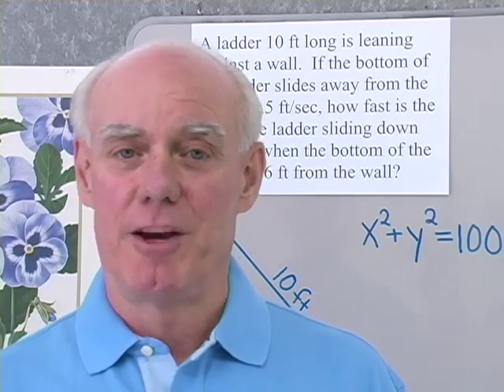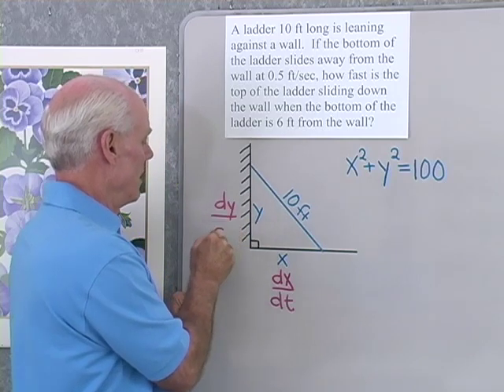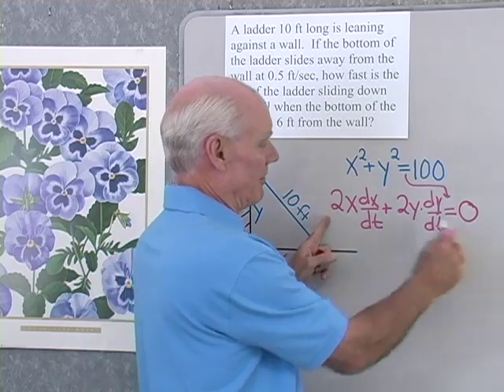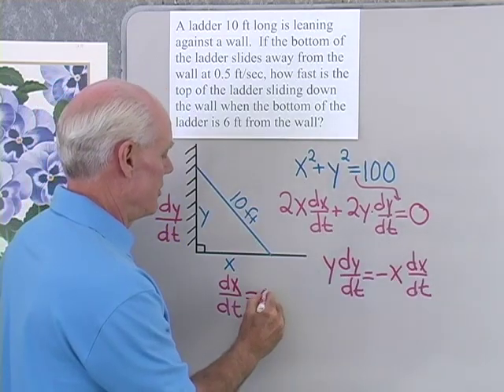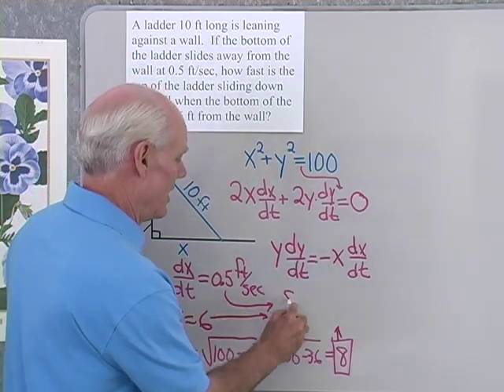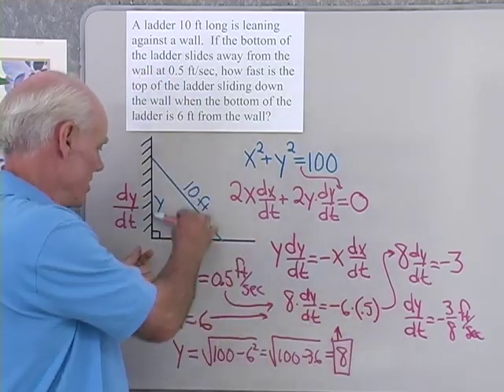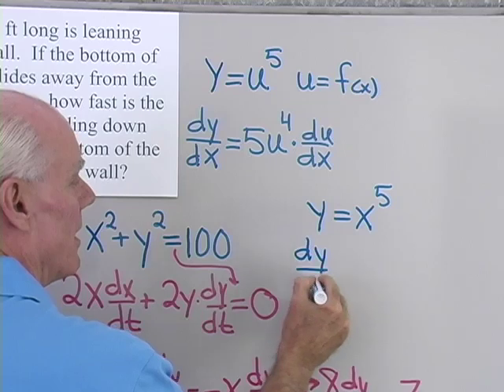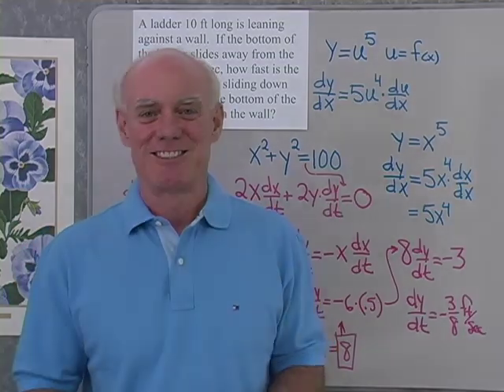Calculus: Related Rates 2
This is part two of a discussion of related rates is a common topic in most calculus courses. Enjoy.